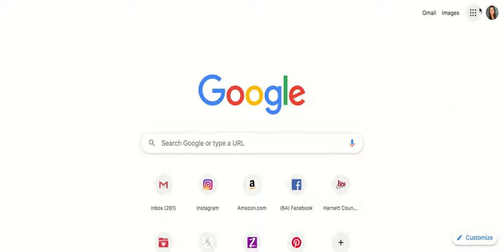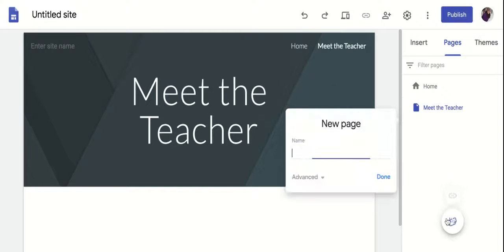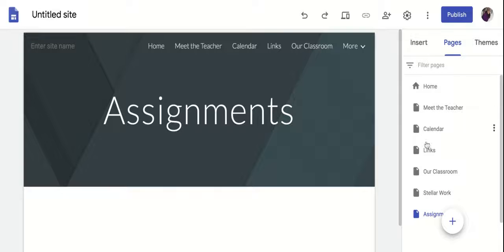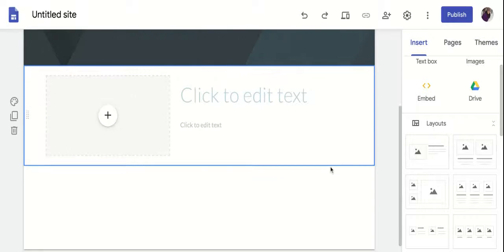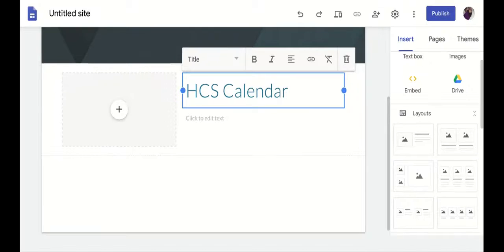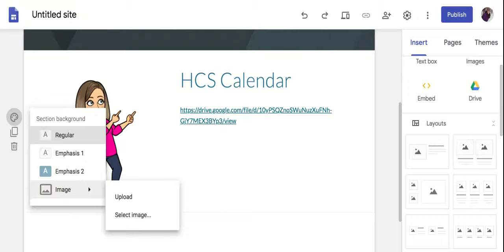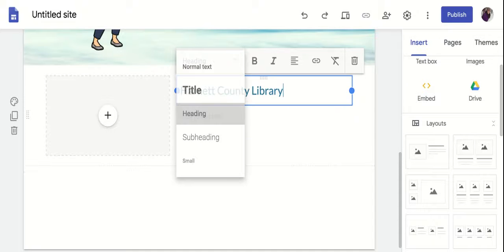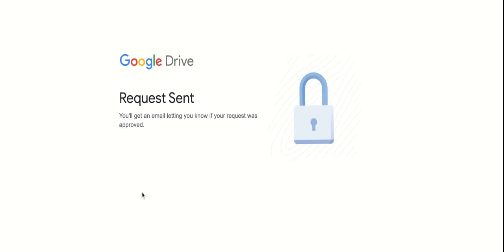HOW TO: Google Sites pt. 1